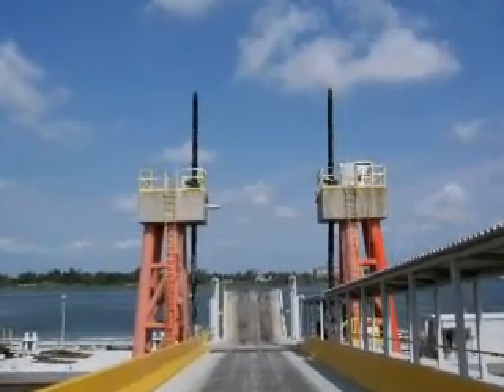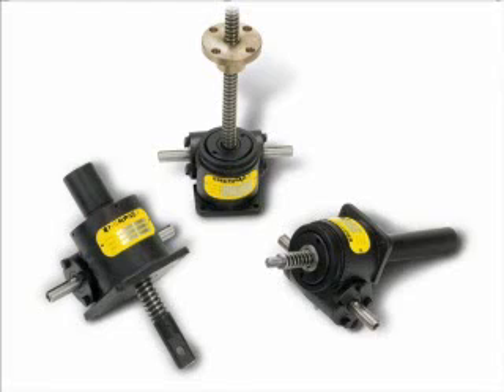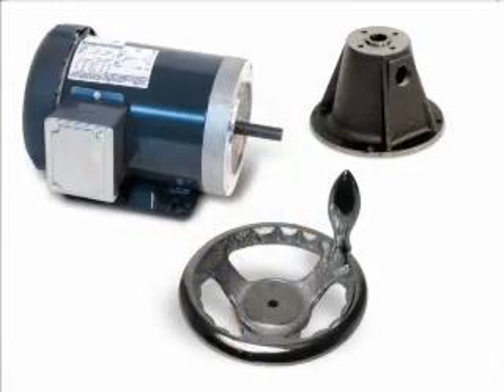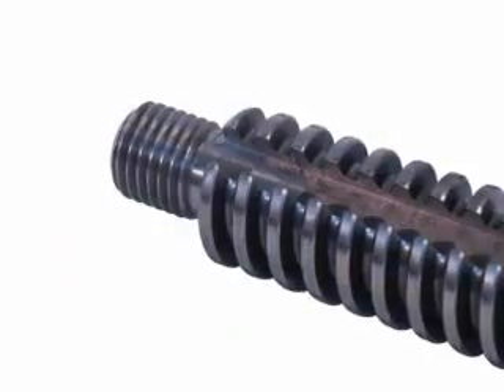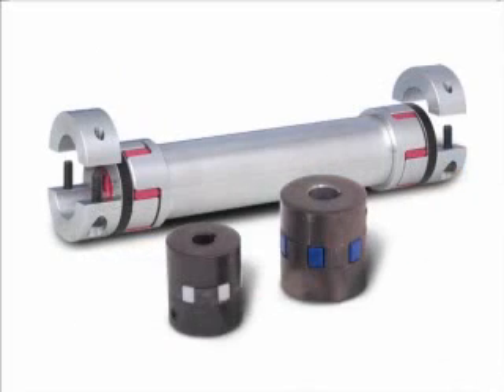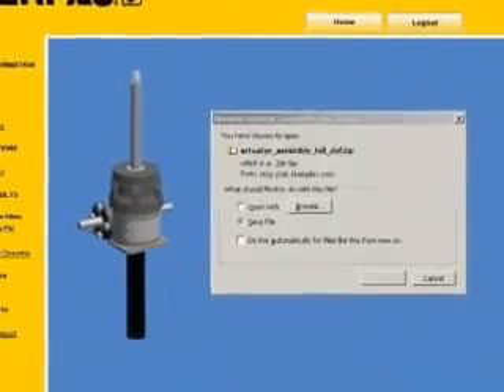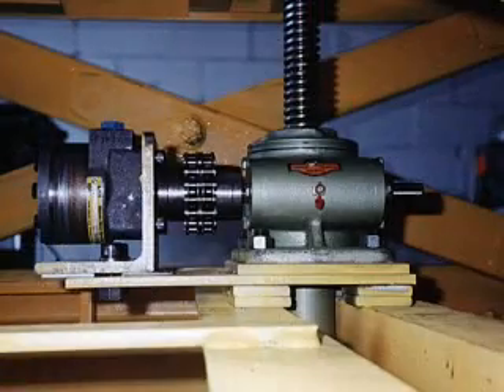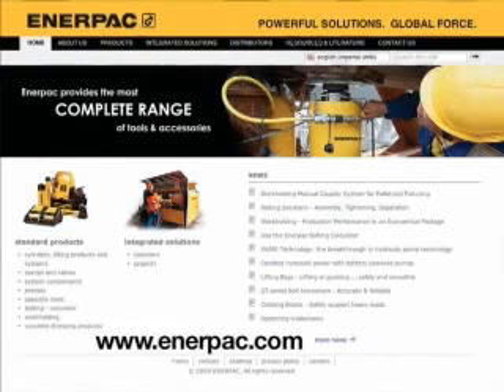Uni-Lift Mechanical Actuators | Enerpac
Enerpac's line of Uni-lift® mechanical actuators has set a new standard for linear motion control. Improving on the time-tested concept of converting rotary movement into linear motion, the Uni-Lift actuator series is ideal for moving heavy equipment with precision.
- lifting capacities range from 500 pounds to 250 tons
- positioning capabilities to within a thousandth of an inch
- lifts up to 20 feet